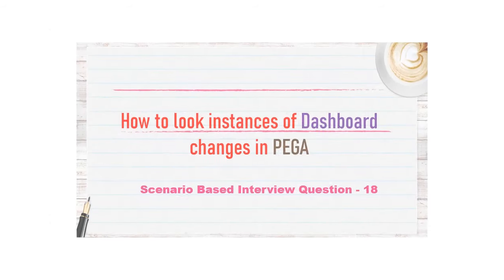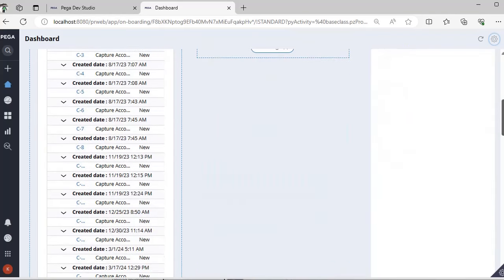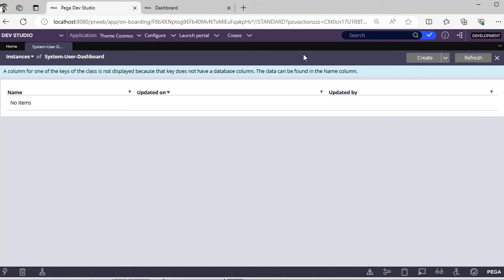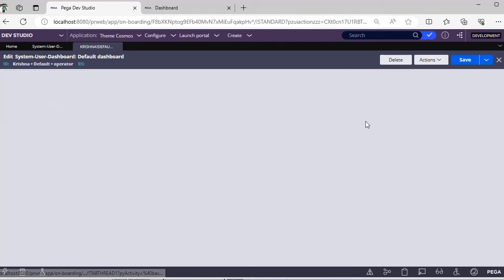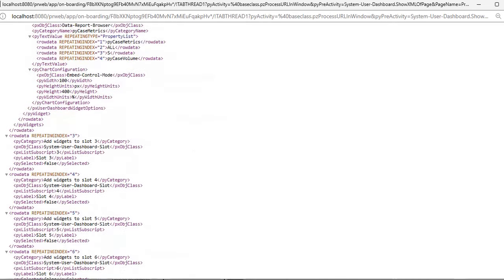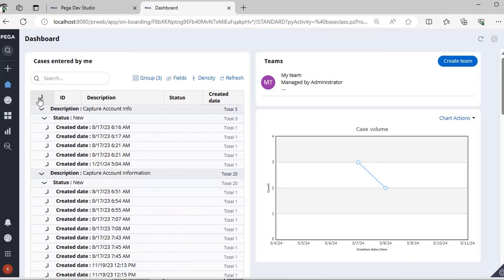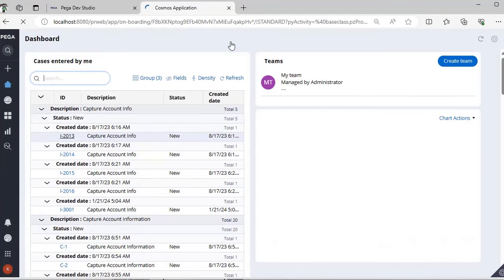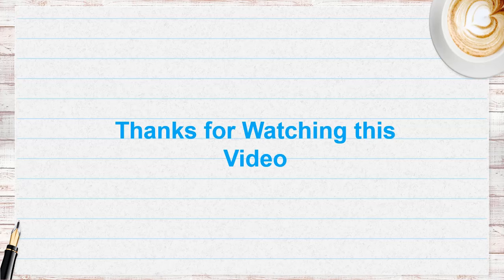116. How to View instances of Dashboard Changes ? || Pega Scenario Based interviewquestions -18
pega interviews are tough these days. Learn about Scenario based questions & explore more in attachment